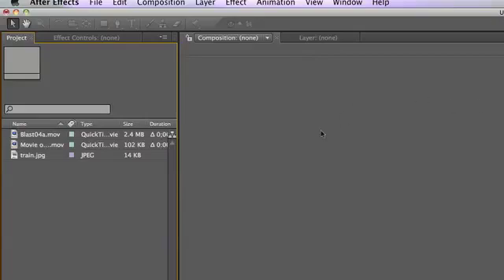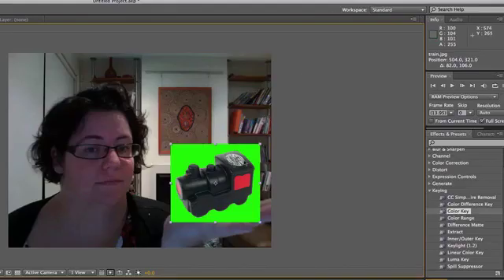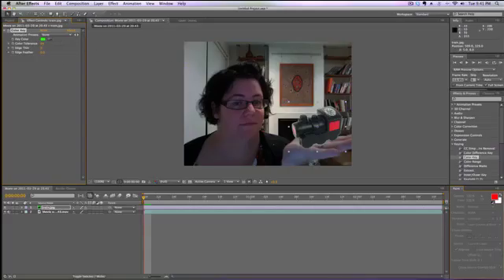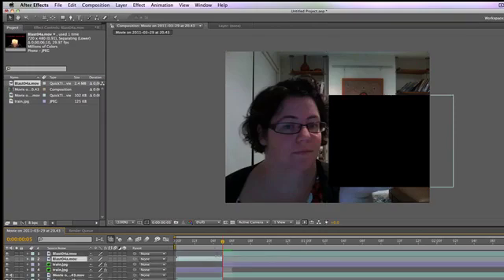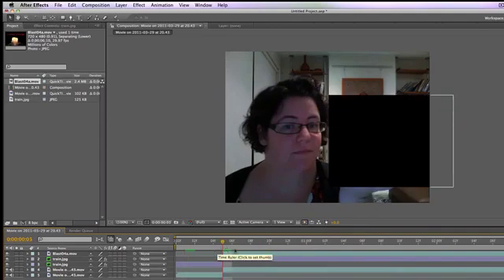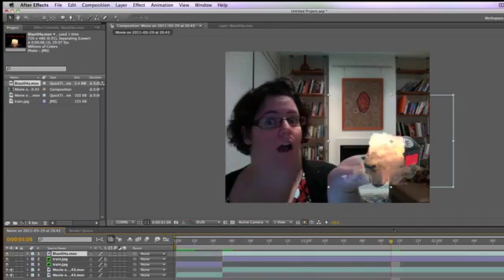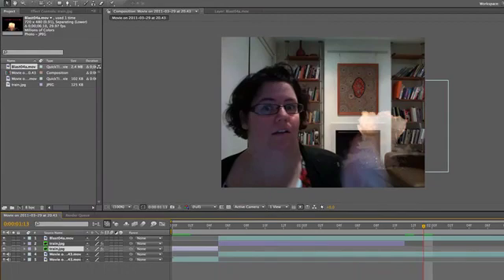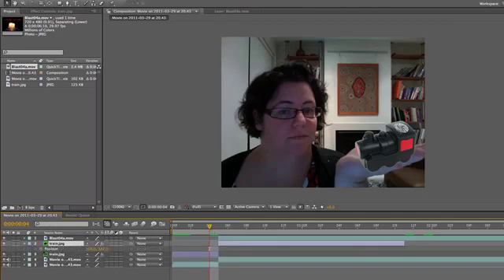After Effects Train exploding